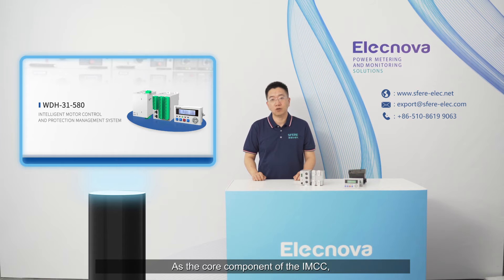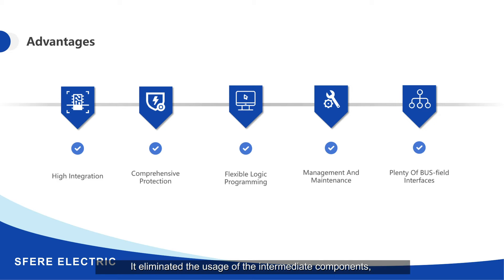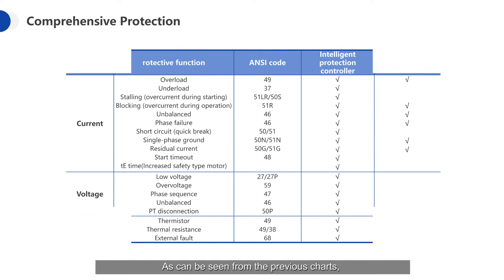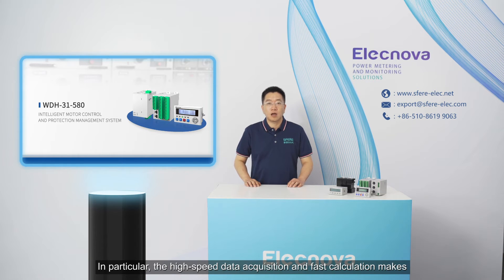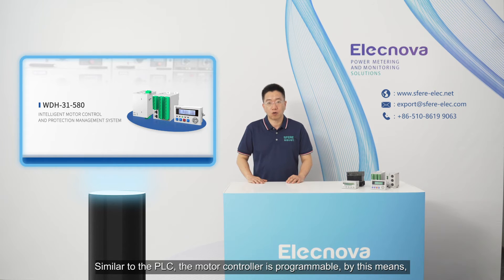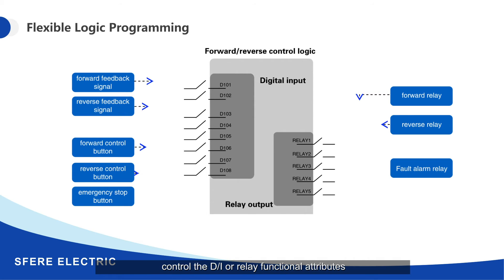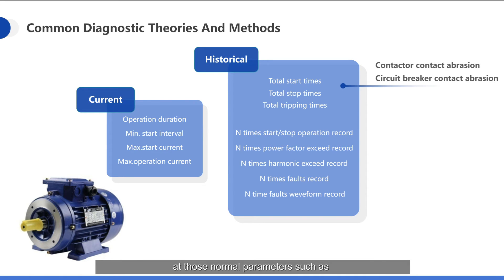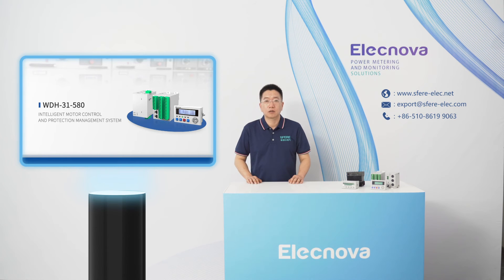Intelligent Motor Control System--Core Component of iMCC ELECNOVA/SFERE ELECTRIC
Highly intergration, comprehensive protection, emphasize on the motor management and maintenance, plenty of Bus-field interfaces makes the motor control system becomes one of the most important component of the iMCC.